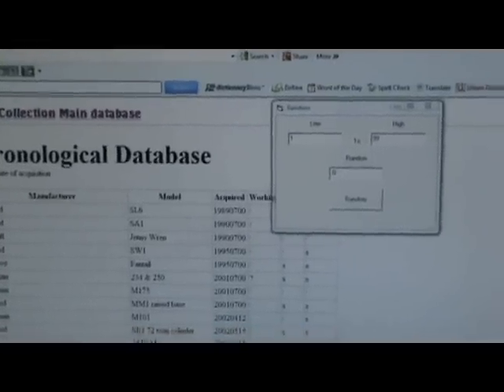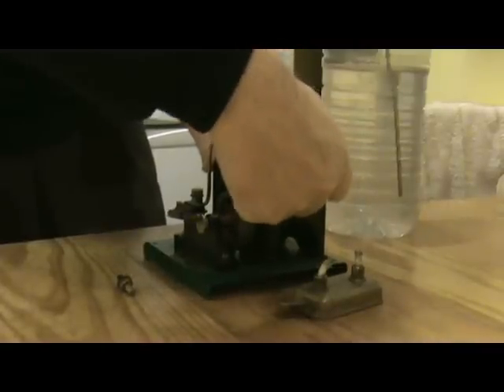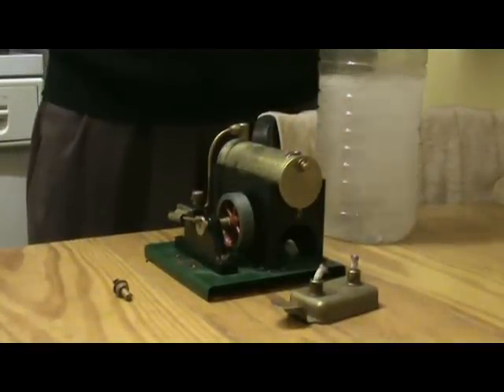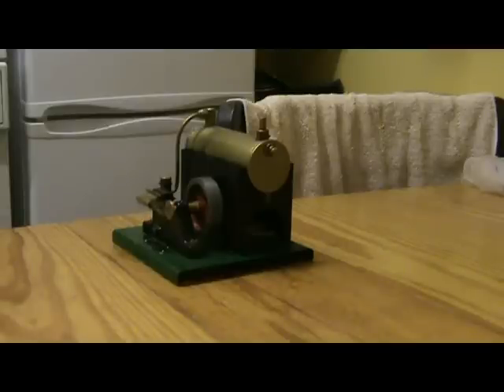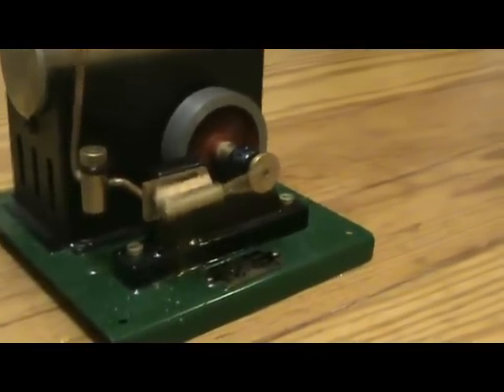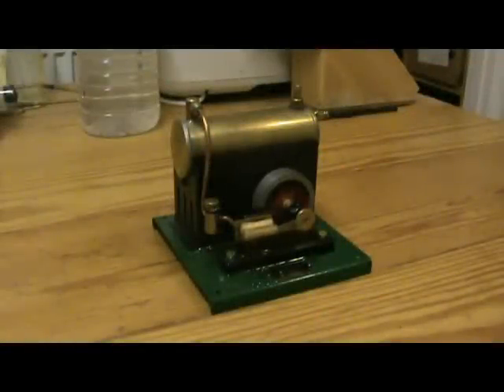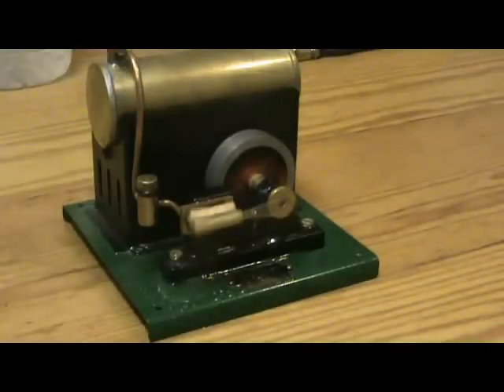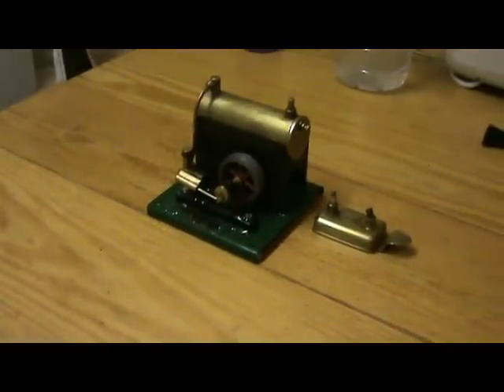SEL 1540 Standard STWWW 2012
A SEL 1540 Standard steam engine in steam for STWWW 2012